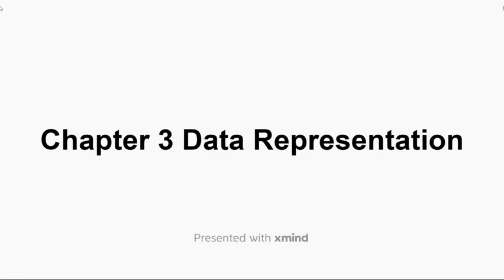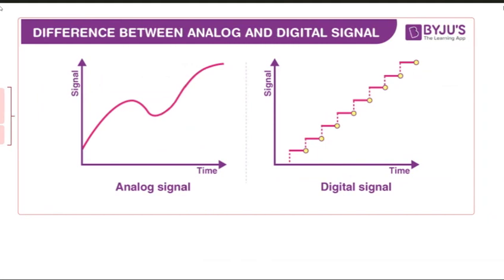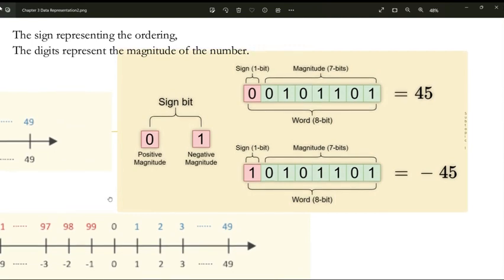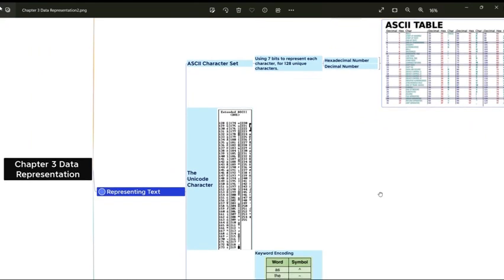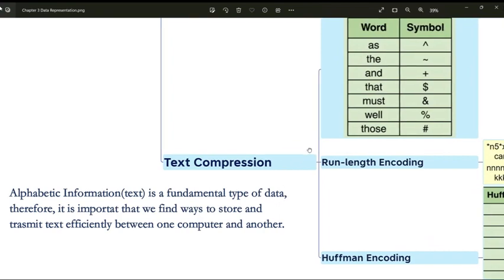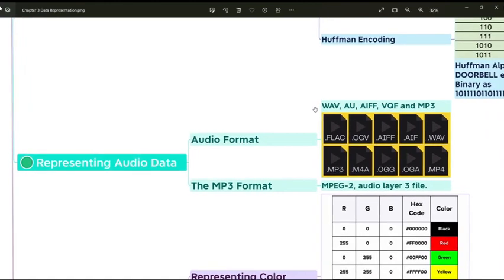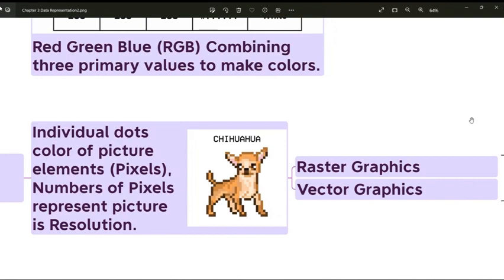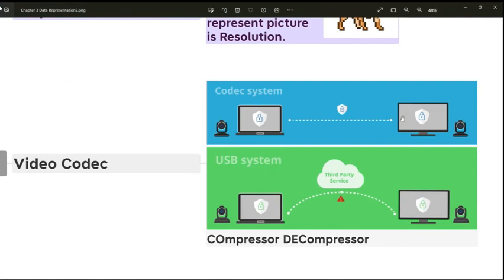Computer Illuminated Chapter 3 Data Representation ⚙️ 🖥️